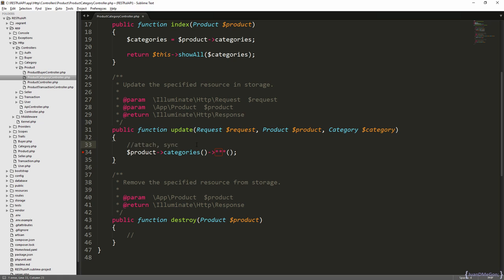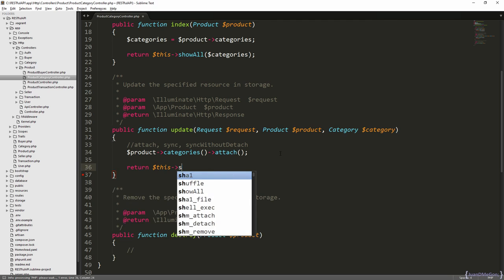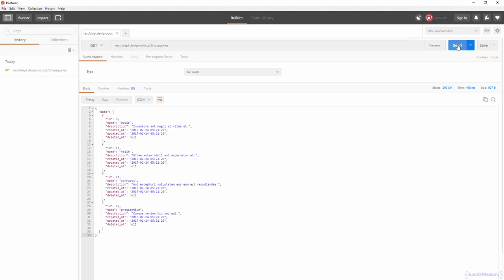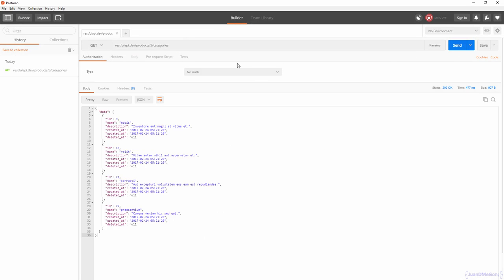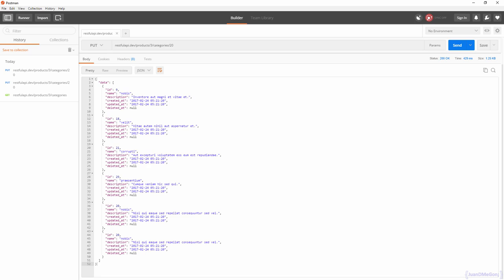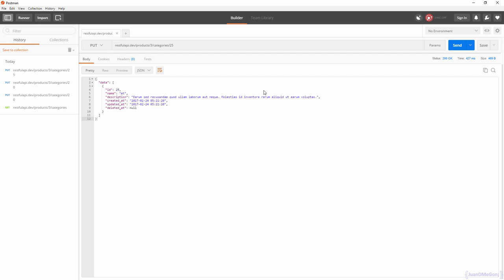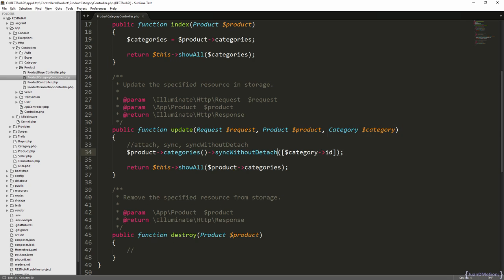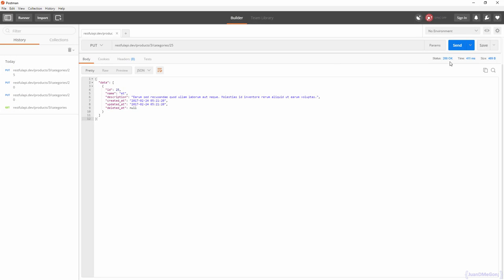107 implementing the update operation of productcategory